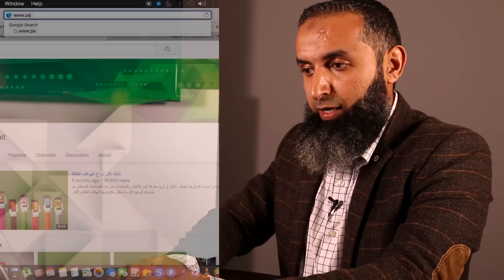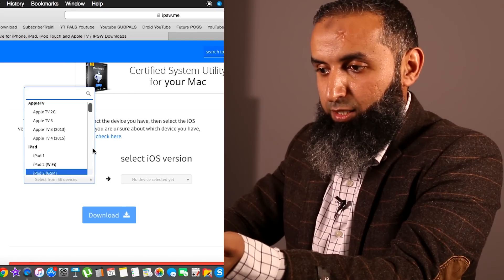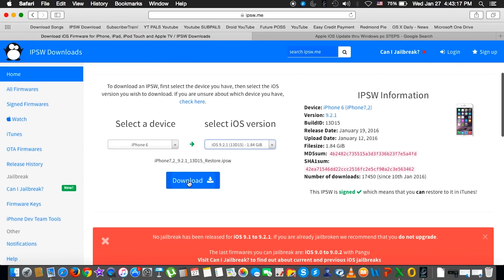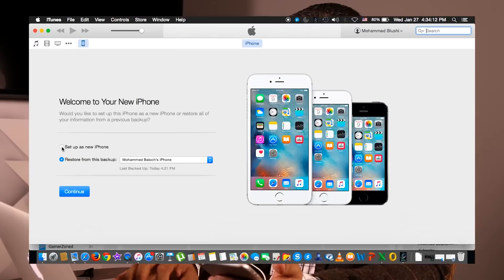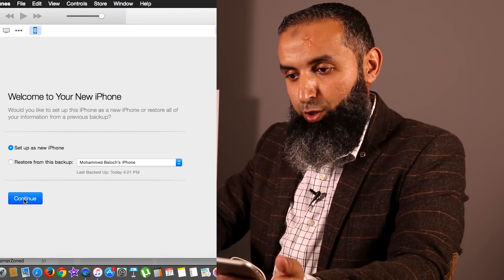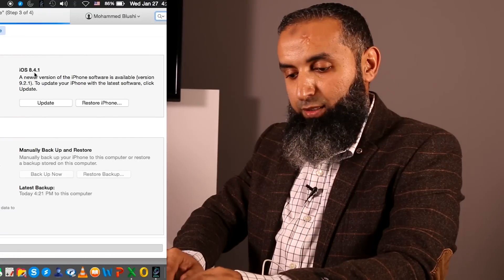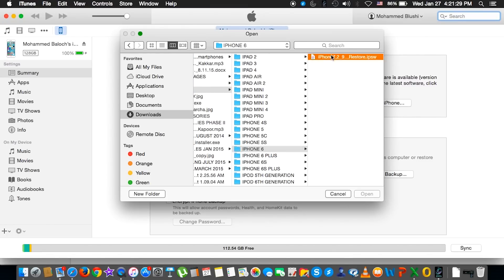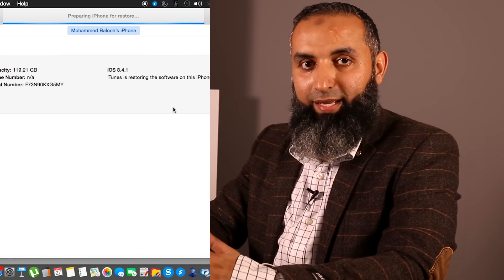iOS update to 9.2.1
Join our resident technology expert Mohammed Blushi, who will take a quick look at the latest iOS 9.2.1 update and show you how you can optimize the performance of your iPhone, iPad or iPod for a more responsive, intuitive and enjoyable apple experience.